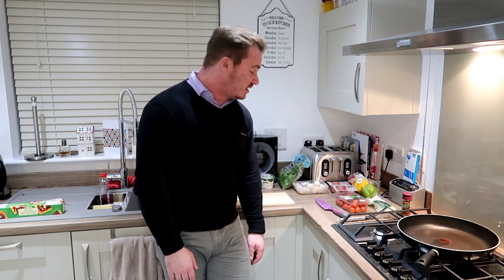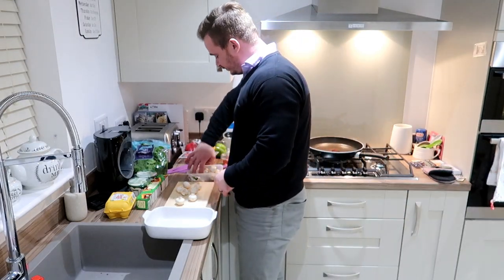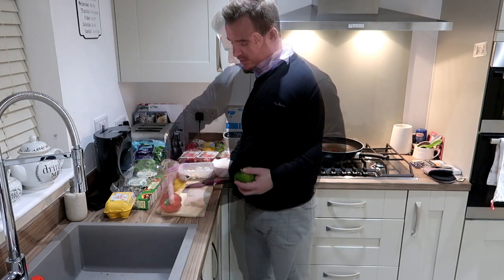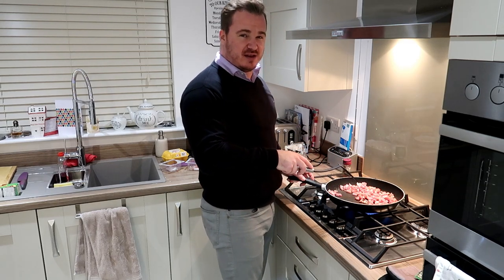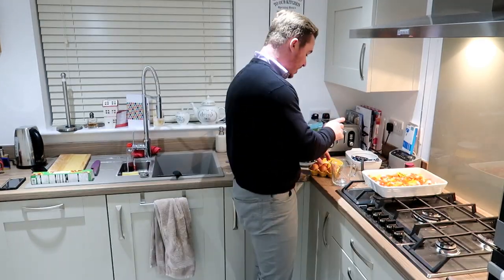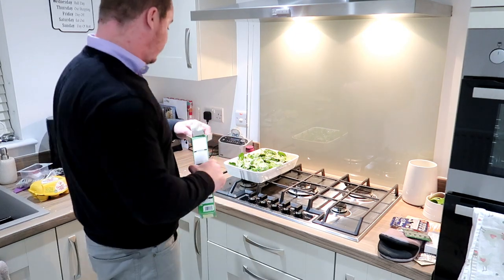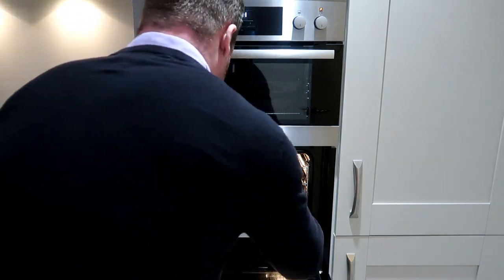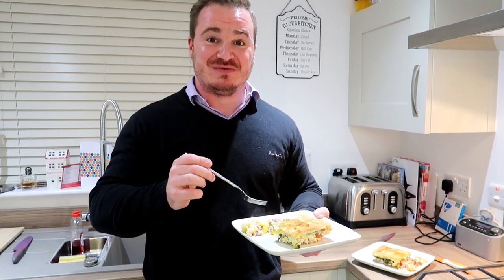Gibbon VLOG 6 Apparently I can cook - Healthy Quiche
Gibbon VLOG 6 Apparently I can cook - Its a longer Video

Something really different for my channel I decided to do a cooking video

Ingredients are as follows – will make 6 portions

2 packs of diced smoked lean bacon
1 bag of diced white onions
3 peppers
1 Small box of button mushrooms
1 box of baby tomatoes
1 bag of spinach
1 tub of quark cooking cheese – garlic and herb
1 roll of puff pastry
Season All – paprika

Cooking time – 30-35 mins
Temp 200 deg (gas) 180 deg (fan)

Much love

Gibbon x

Other playlists for you to look at